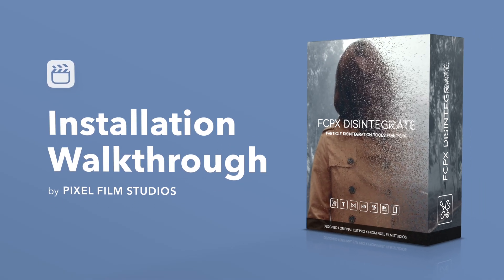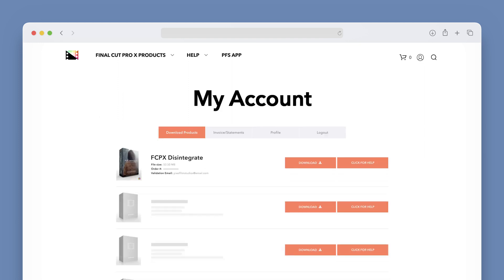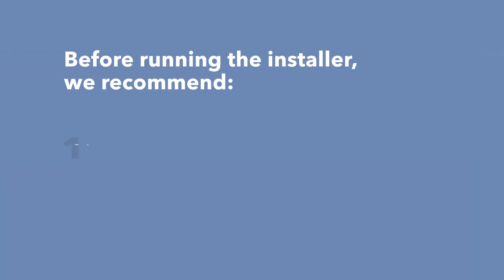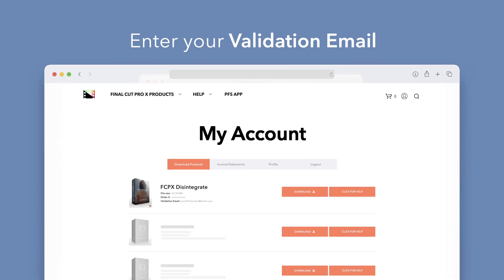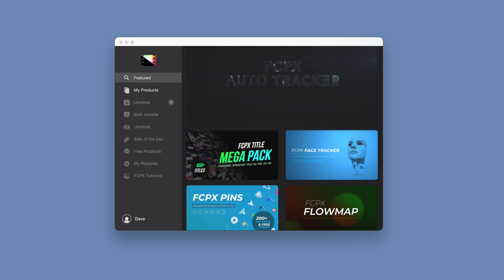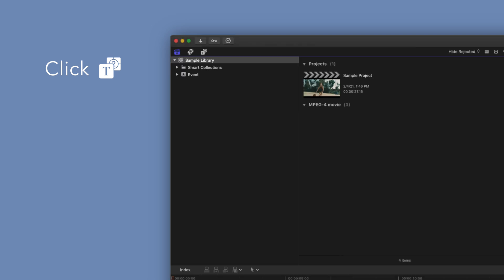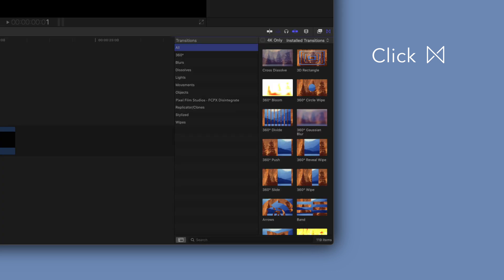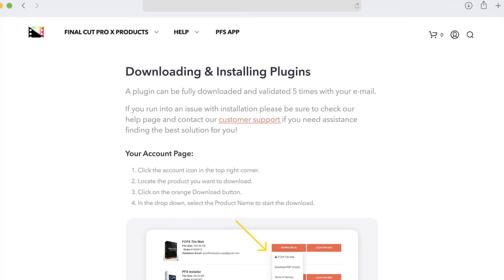FCPX Disintegrate | Installation Walkthrough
Having trouble installing FCPX Disintegrate? In this video, we'll go over how to install this pack either manually or using the PFS Store App and also show you where to find the included presets in Final Cut Pro.

Chapters:
00:00​​ - Intro
00:30 - Download Purchased Products
01:35​​ - Run the Installer
02:44 - Install Using the PFS Store App
03:26 - Locate Titles in Final Cut Pro
04:06 - Locate Transitions in Final Cut Pro
04:54 - Help Page & Support Chat

FCPX Disintegrate Controls Guide: COMING SOON
FCPX Disintegrate Advanced Techniques: COMING SOON